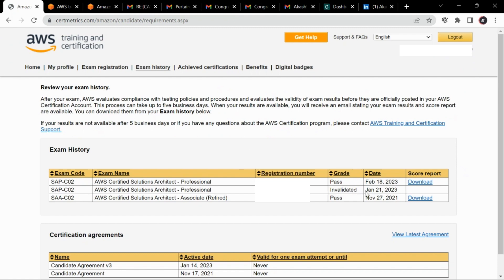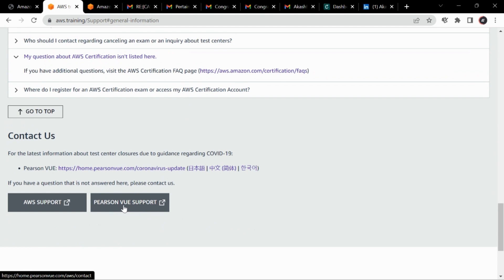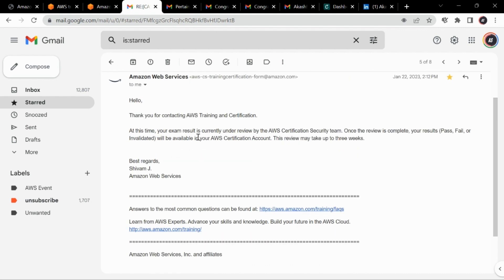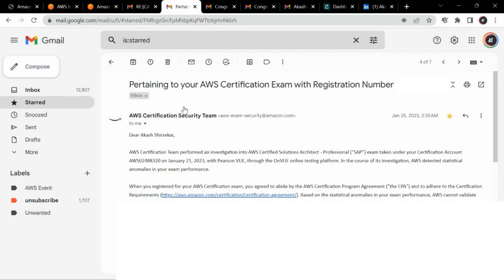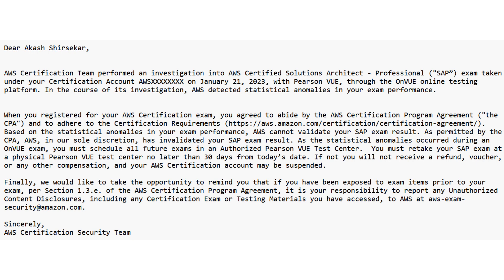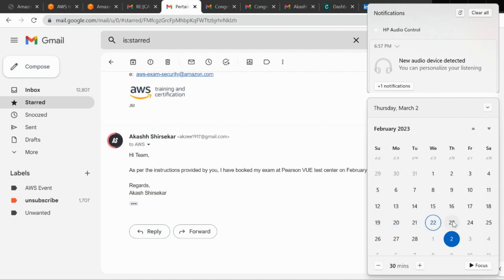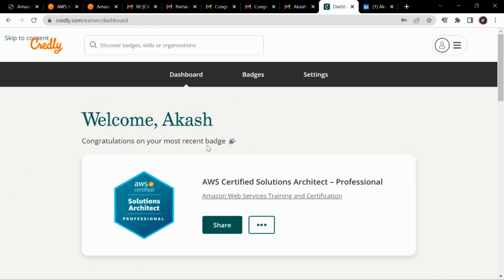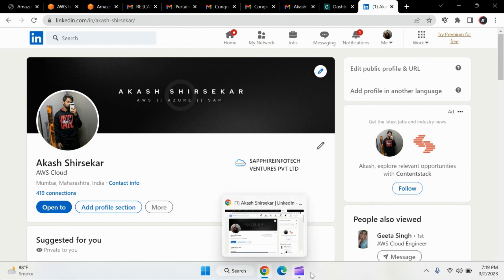AWS Invalidated my exam | AWS Exam results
Hi All,
This video I have shared my experience in my SAP-C02 exam. Since I had to give the exam two times and that too AWS made me visit TEST CENTER.